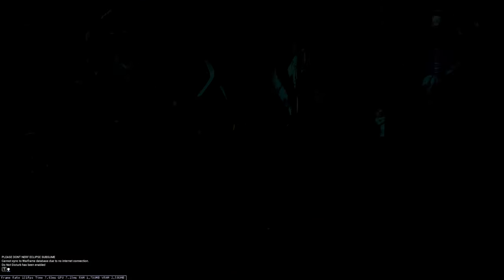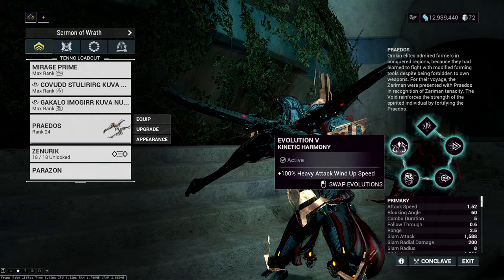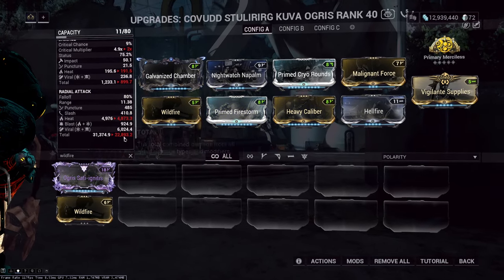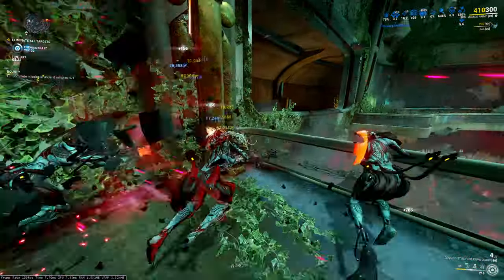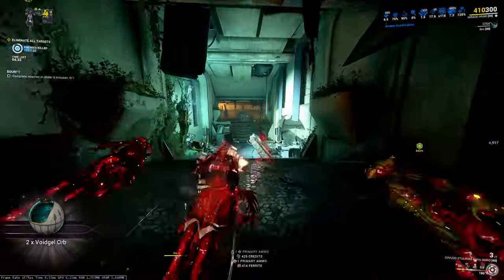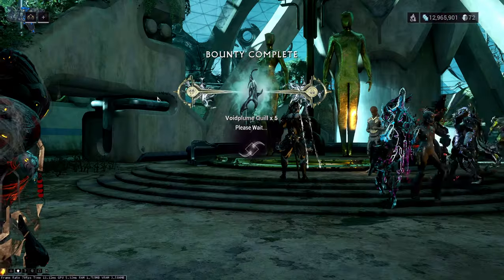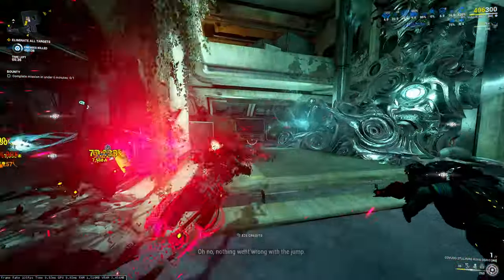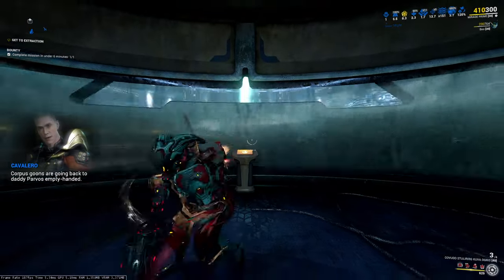The Best High Level Exterminate Mission Setup In Warframe (Mirage Prime/Kuva Ogris)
Mirage and Ogris is a known insane combination that is commonly utilized for a while now. Since mirage's eclipse will get reworked soon this setup will become way better and WAY faster because you will be able to mod for parkour velocity mods and become a speed demon while killing everything in your path.

This setup NEEDS primed sure footed AND Arcane acceleration, for sure not cheap but it is by far the best to farm things like zariman bounties or steel path exterminate fissure missions in case normal star chart does not have any.

In the Video I am also showing this with and without a riven because I am aware that not everyone has an Ogris riven and most people don't want to invest that much on it